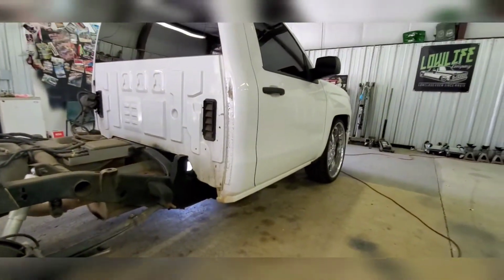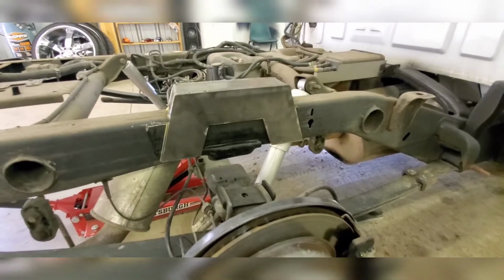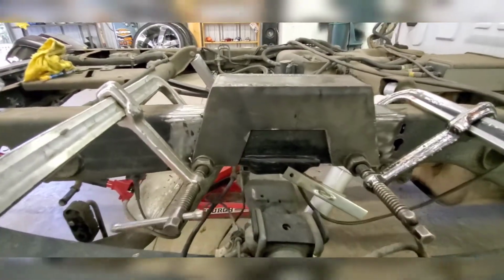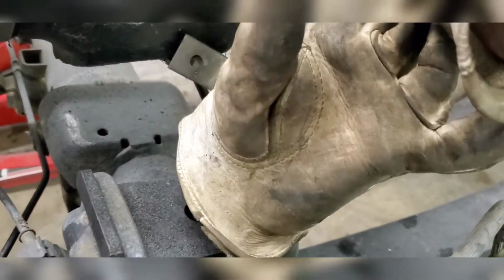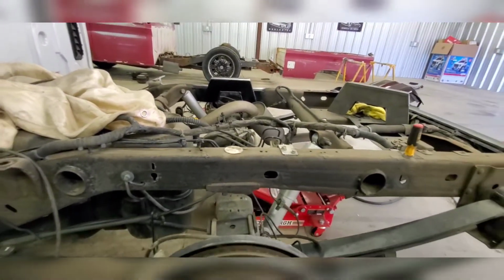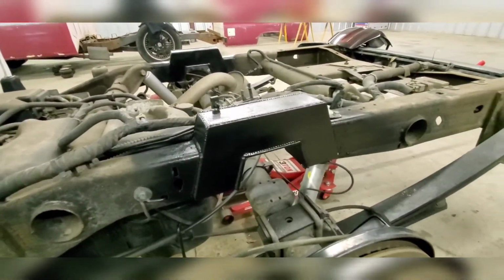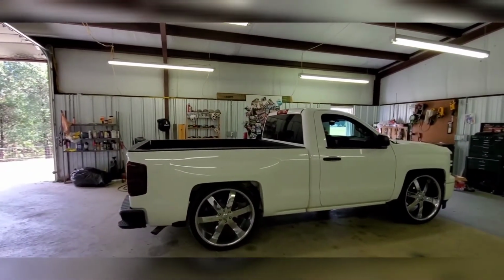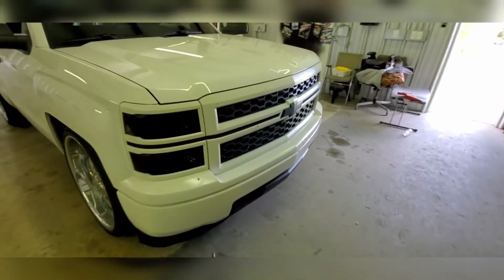2014 silverado underbed notch c notch